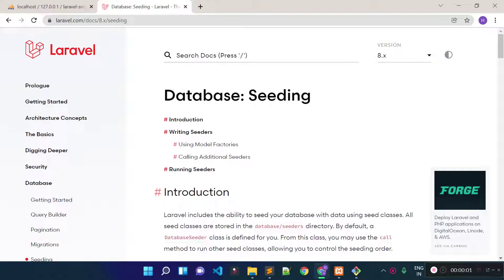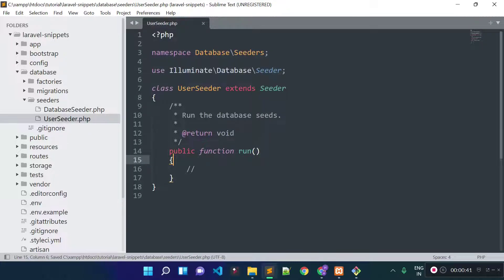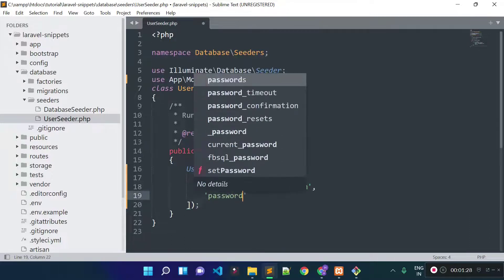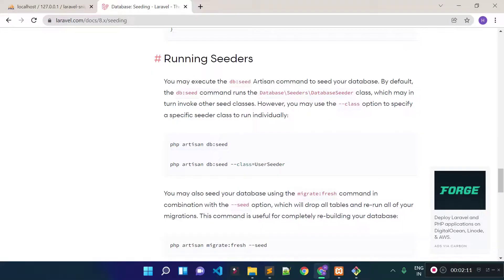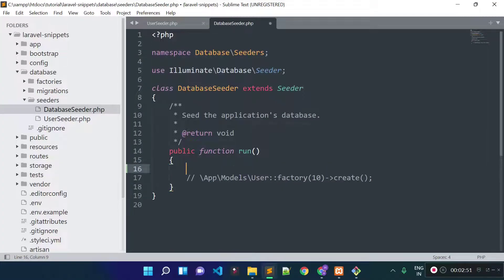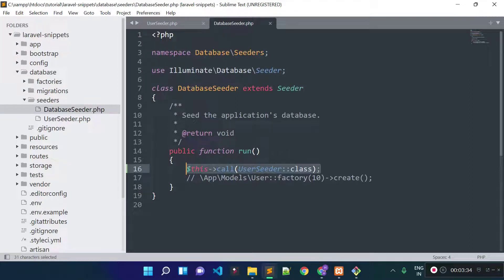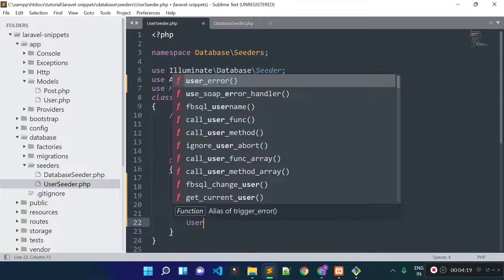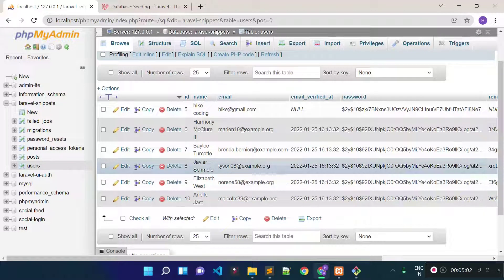Database Seeder in LARAVEL